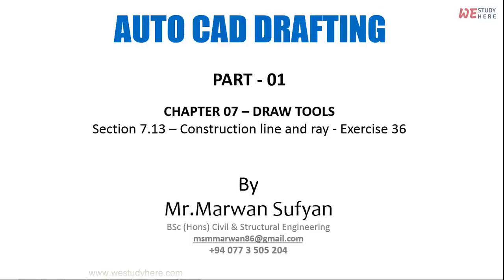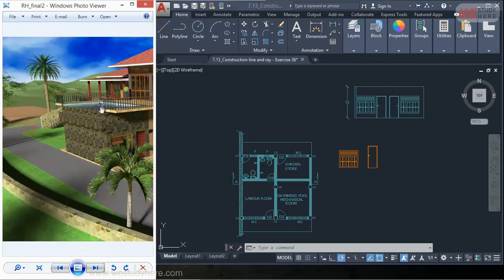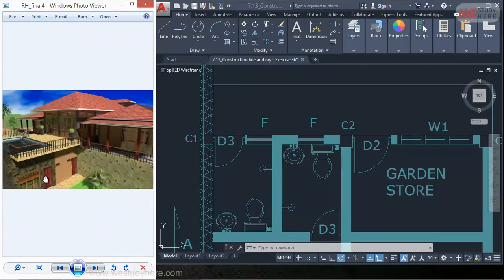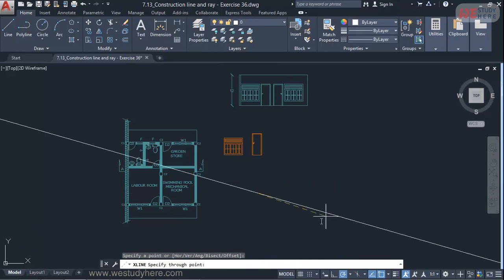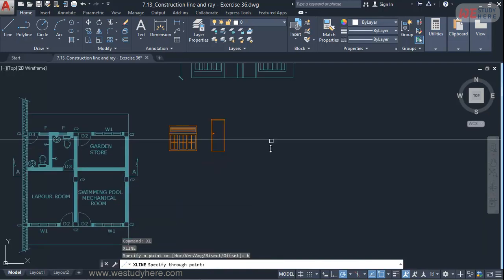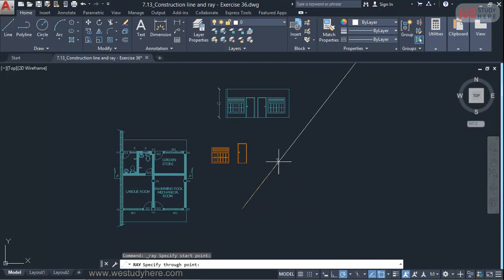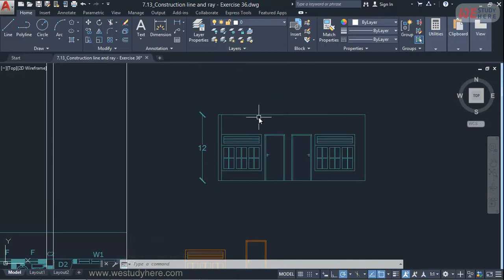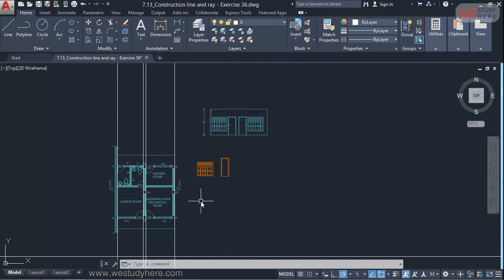7 13 Construction line and ray Exercise 36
COURSE DESCRIPTION

Validity Period      : 9 months
Watch time            : 100 times
Number of Views  : 25

This is the right course that makes you as an expert professional in Auto-CAD Drafting. This is achieved in three parts of the course. This is the part 1 of the course, it is 12 hours on-demand video course, part 1 alone contains 194 lecture, 89 downloadable resources with Animating slides, Screen-cast, video recordings, Intensive Auto-CAD Practical with supportive Auto-CAD files. You will receive immediate response and guidance to your doubts while enrolling in the course.

You are recommended  to go through the curriculum of the course and all the free video lecture provided for you to understand the quality of the course.

LEARNING OUTCOMES
Part 1 - The students will gain all the prerequisite knowledge and become an expert in the use of Auto-CAD Tools and technique
Part 2 - The students will learn about drawing documentation
Part 3 - The students become an expert professional in preparing standard Auto-CAD drawings and documentation.
TARGET GROUP

This course is suitable for beginners and also for those who are already in the field, and guide you from a very basic level to an advanced level. The intensive step by step training will make you as an expert Auto-CAD Drafting professional as you finish the course.

Beginner
Auto-CAD Draftsman (Hope to become an expert)
Civil Engineers
Architects
Quantity Surveyors
Any one who is interested in Auto-CAD Drafting
CERTIFICATION

This course includes certification.  here, the students will be evaluated via quiz.

Thank you for enrolling,

Iwill see you in the course